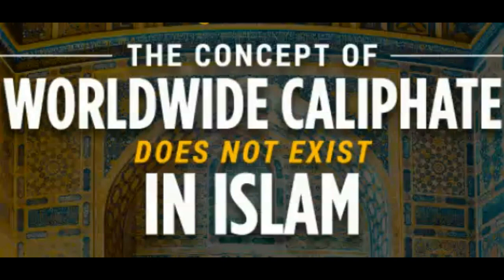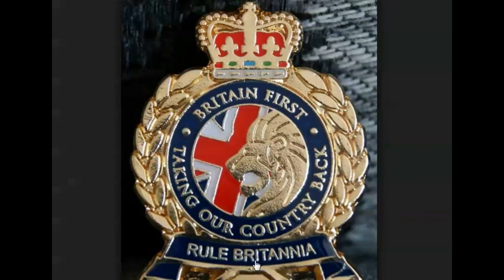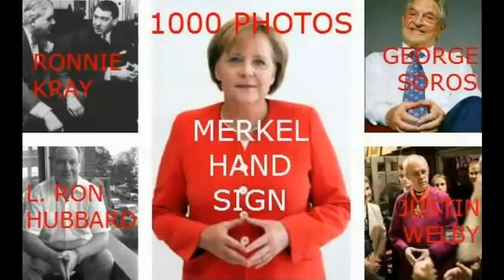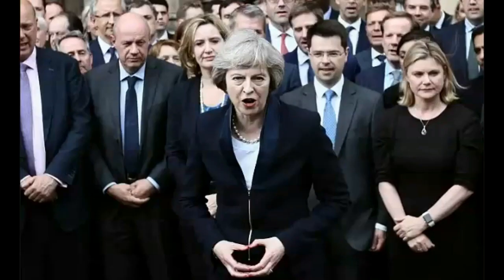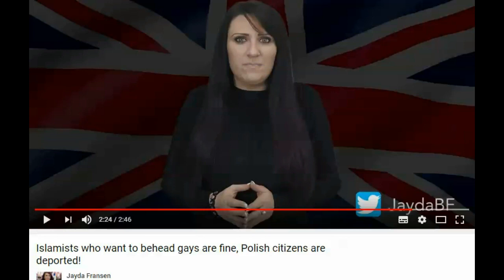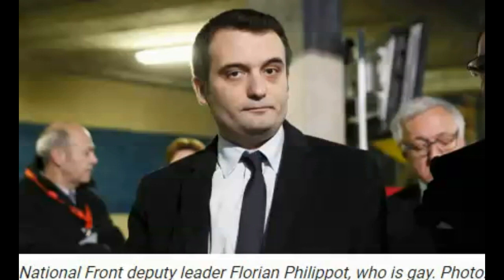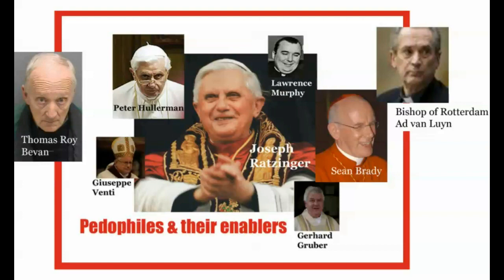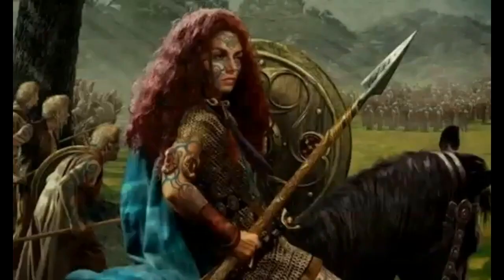Controlled Opposition | False Flag | PSY OPS - Know Your Enemy !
common creative reuse allowed upload from youtube channel :  Giureh - G.I.U.R.E.H